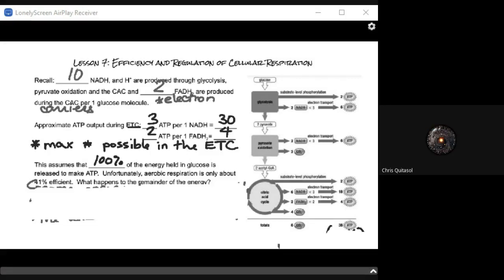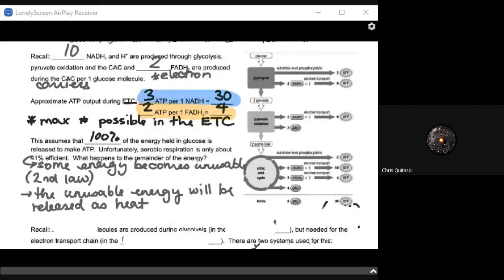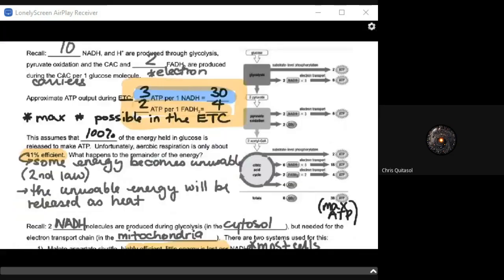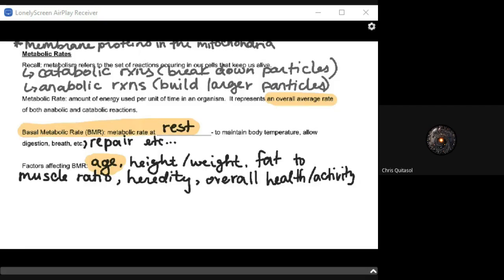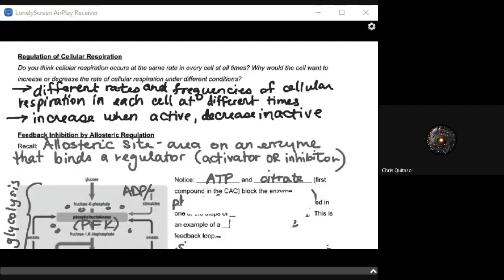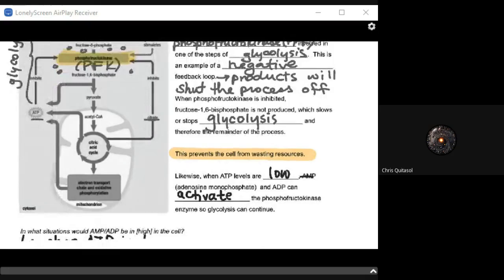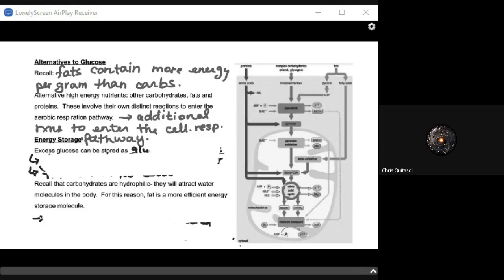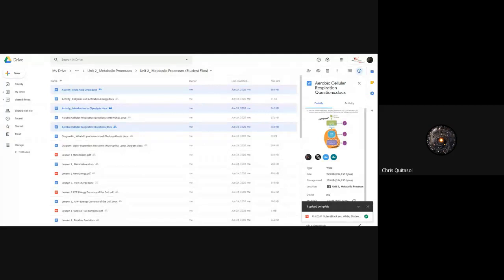SBI4U Lesson 7